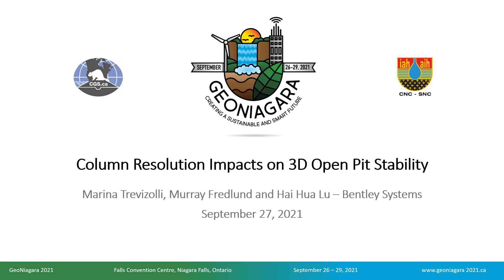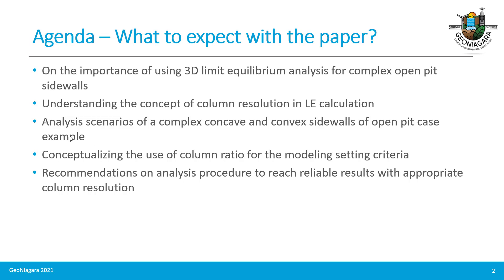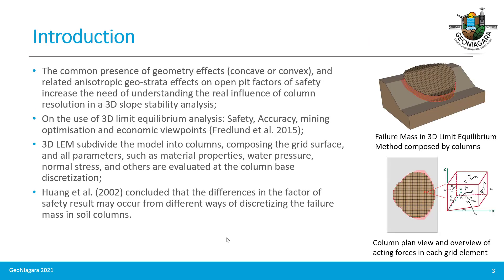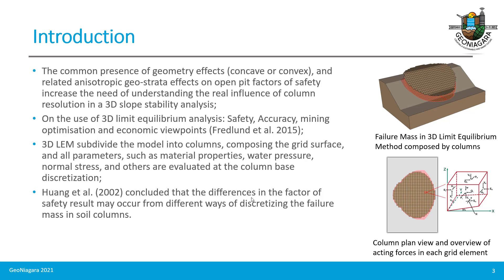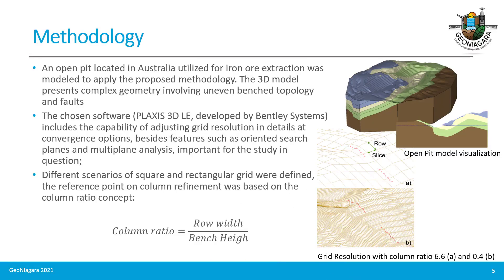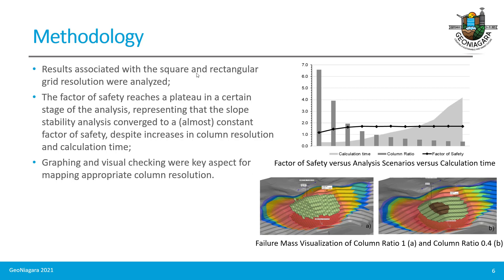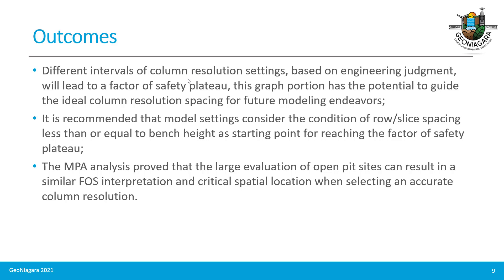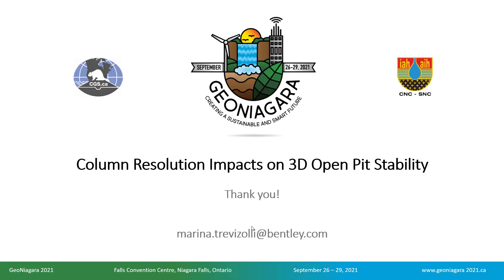Column Resolution Impacts on 3D Open Pit Stability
AUTHORS
Marina Trevizolli
Bentley Systems, São Paulo, São Paulo, Brazil

Murray Fredlund & Hai Hua Lu
Bentley Systems, Saskatoon, Saskatchewan, Canada

ABSTRACT
The 3D Limit Equilibrium Method (LEM) is a proven approach for increased rigor in aligning the modeling of open pit sidewall stability with reality but is subject to variation in the calculated factor of safety (FOS). Variations can be introduced related to the column resolution, the constitutive model parameters, and the critical slip surface searching methodology as well as additional aspects. This paper presents the analysis of column resolution influence and the related impact on the factor of safety (FOS) calculated on open pit sidewalls. This study provides insights on the critical surface shape, and evaluates how complex site conditions may also require column resolution refinement, to obtain a reasonable calculation time and accurate factor of safety. Methodologies are suggested for determining the optimum column resolution in practice.